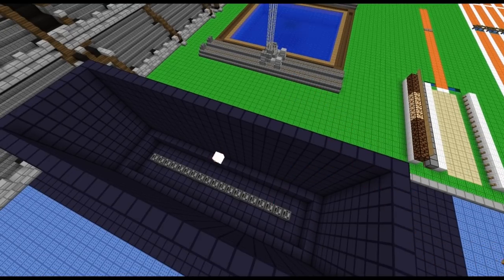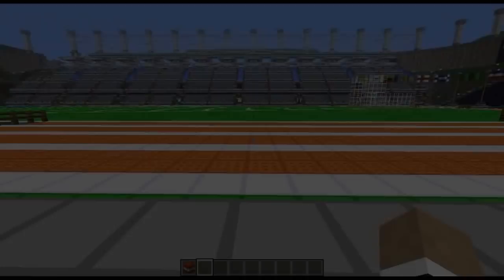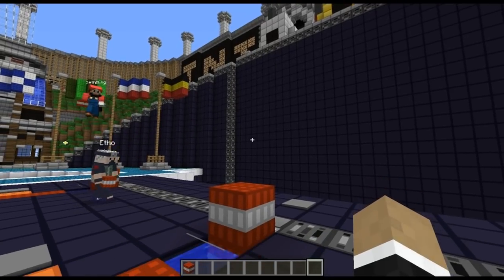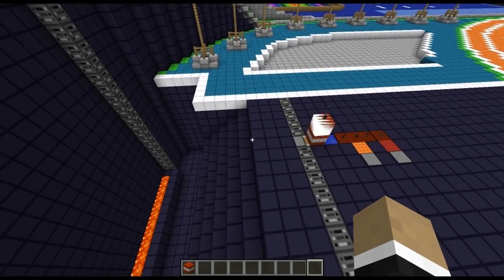Minecraft: TNT Olympics w/ CaptainSparklez & Friends Part 2 - Vault, Balance Beam, Trap Shooting